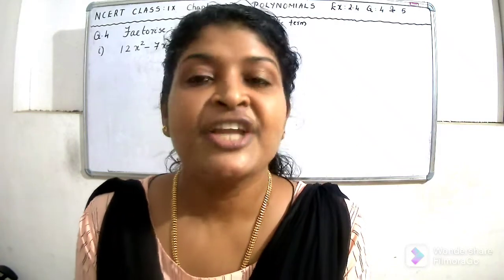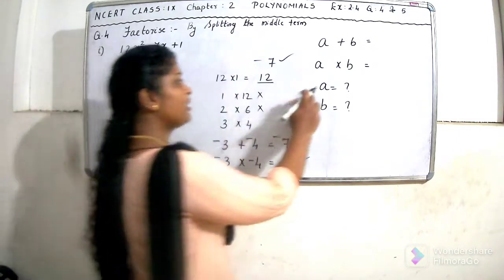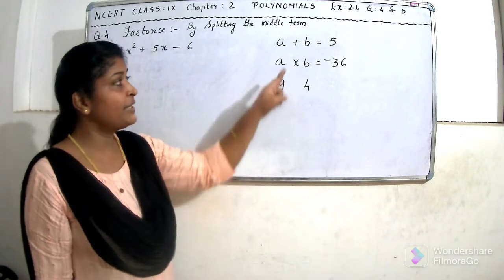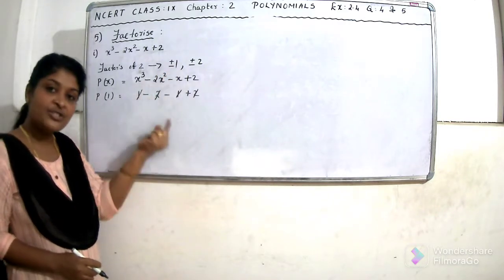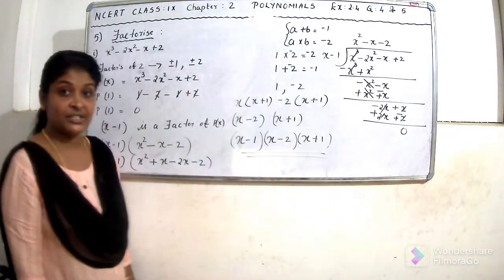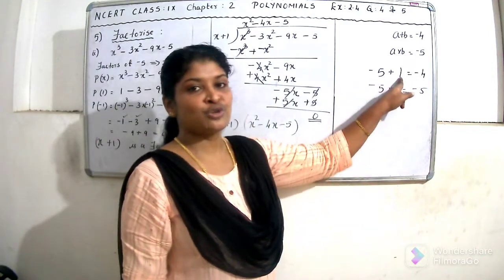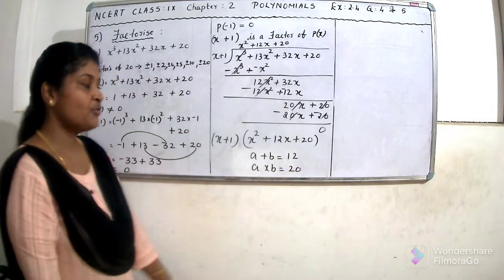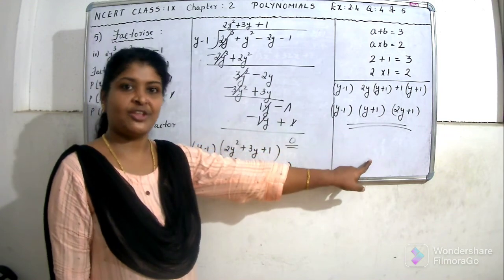NCERT MATHS CLASS 9,CHAPTER 2 POLYNOMIALS Ex: 2.4 Q 4 & 5